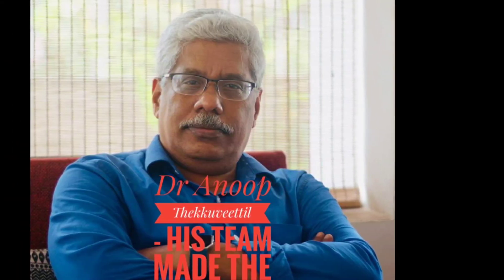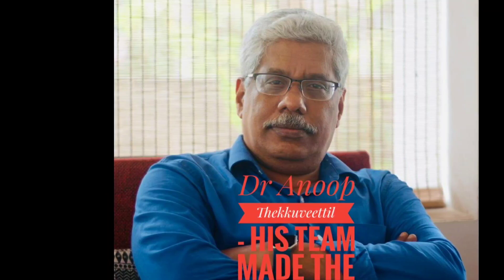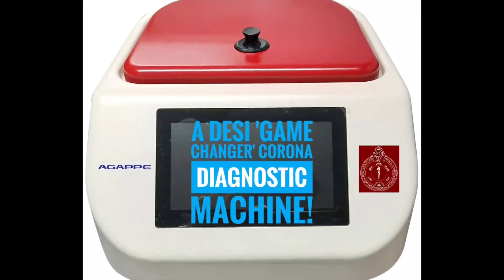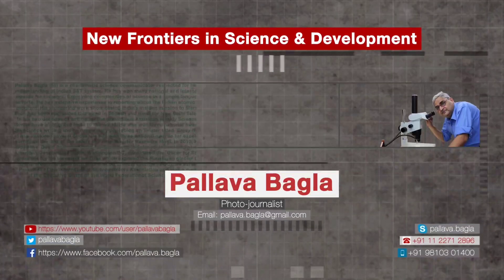Wow! An Indian lab makes big breakthrough Offers a new Corona Virus Confirmatory Test in 10 minutes!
An Indian diagnostic test for the Novel Corona Virus, a confirmatory test that can give results in ten minutes developed by Scientists of the Sree Chita Tirunal Institute for Medical Science and Technology, Trivandrum. The machines costs one fifth of the imported machines and all reagents are home made. No more dependence on Chinese, or Western suppliers.
Listen to Dr Ashutosh Sharma, Secretary Department of Science & Technology, speak about the Chita GeneLAMP-N test.

From: New Frontiers in Science & Development
Dated: April 16, 2020
Location: New Delhi, India
Titled: Wow! An Indian lab makes big breakthrough Offers a new Corona Virus Confirmatory Test in 10 minutes!
By: Pallava Bagla